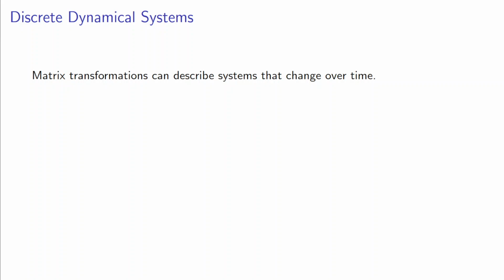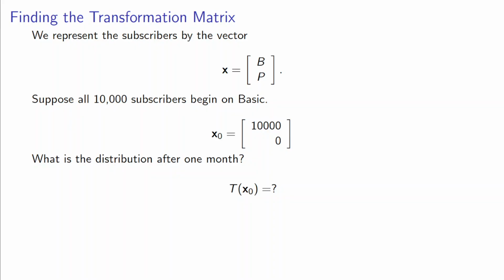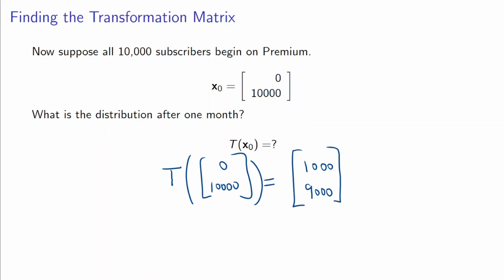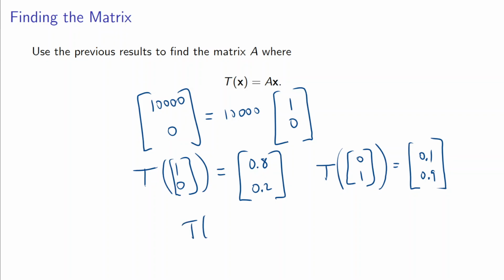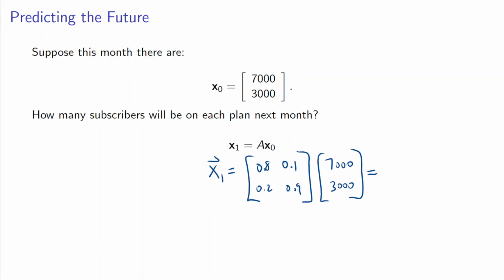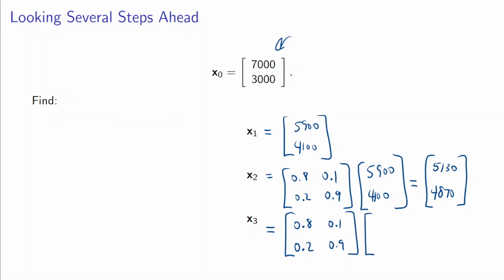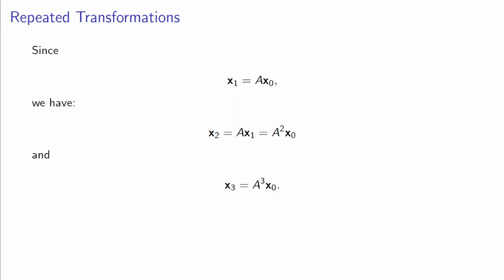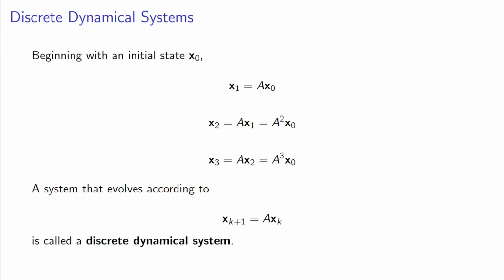25. Understanding Linear Algebra 2.5: Discrete Dynamical Systems and Transition Matrices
In this video, we introduce discrete dynamical systems and see how matrix transformations can model situations that change over time. We develop the idea of a state vector and a transition function by studying how a system evolves from one step to the next.

We explore how repeated matrix multiplication allows us to predict future states and how powers of a matrix describe many steps of a system at once.